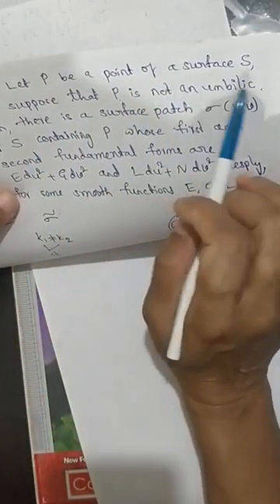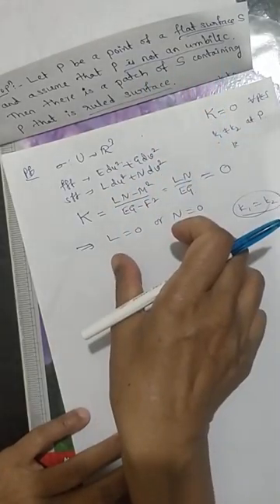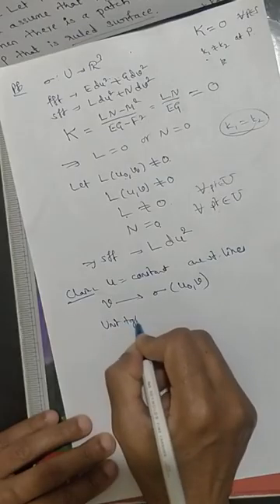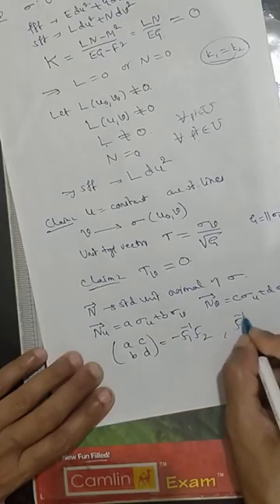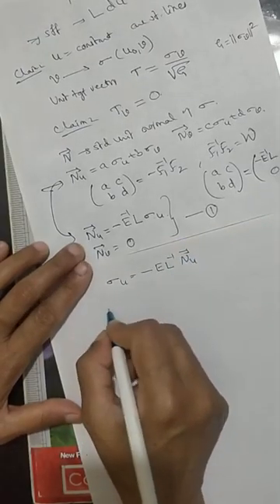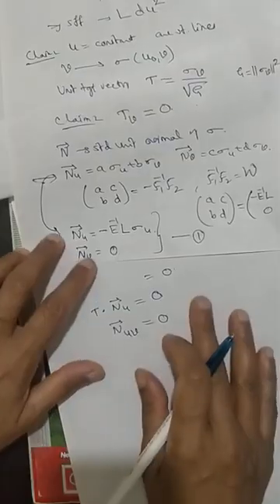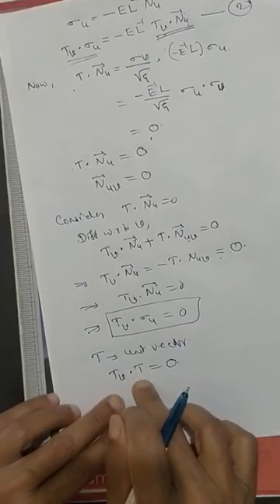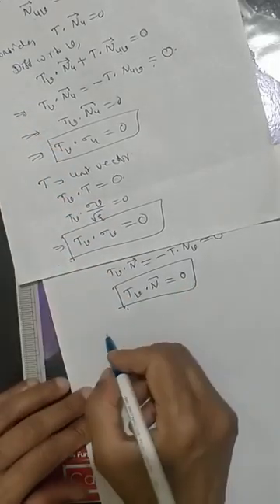flat surface ruled surface